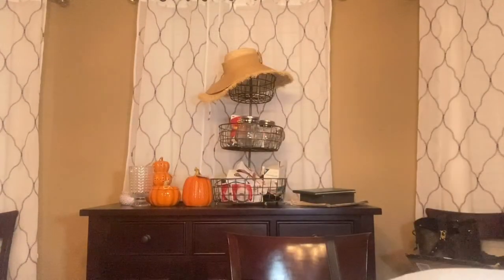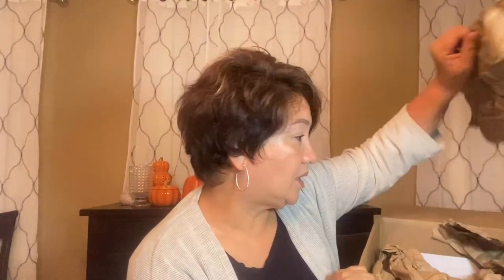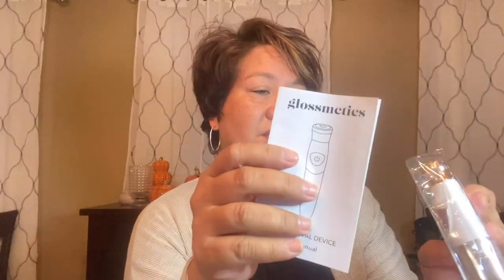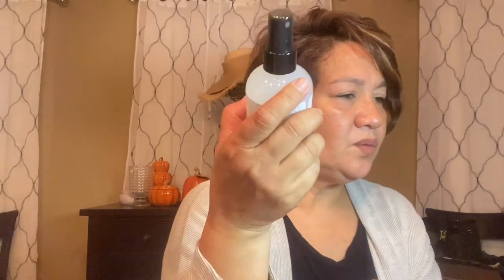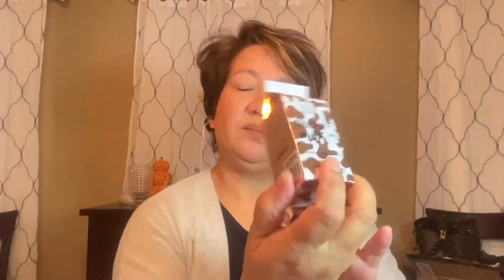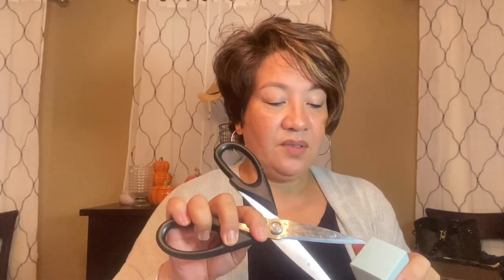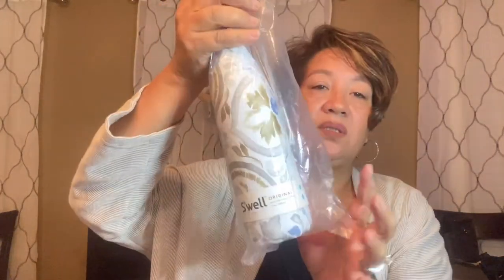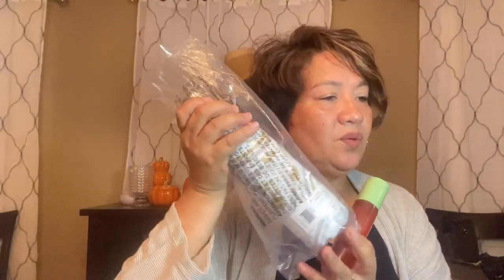FAB FIT FUN --FALL 2020!! Plus Add Ons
Fall 2020 Fab Fit Fun